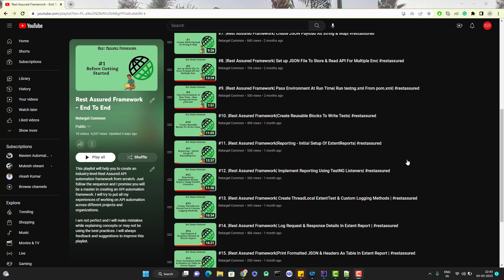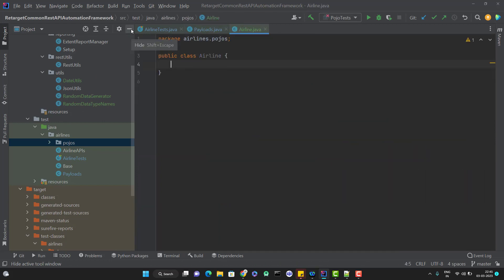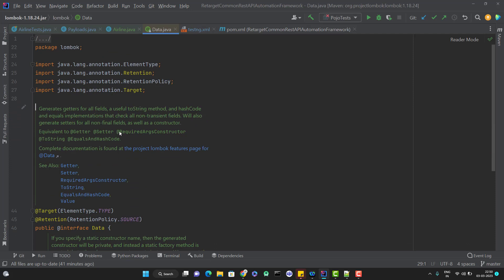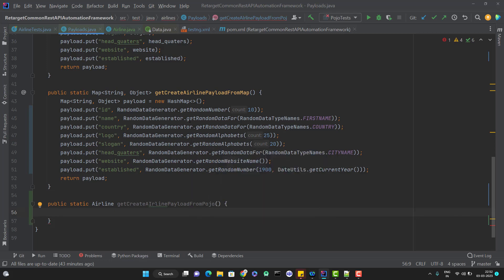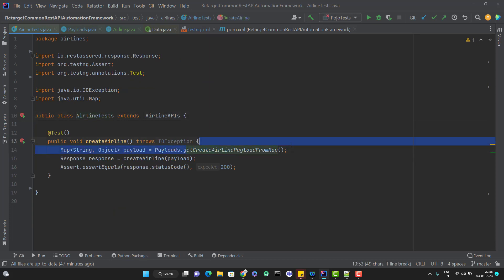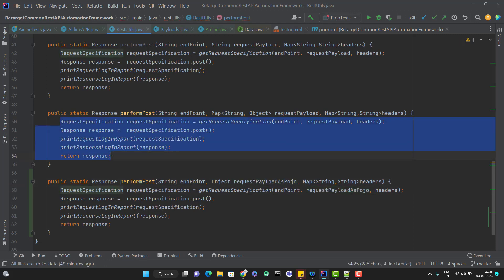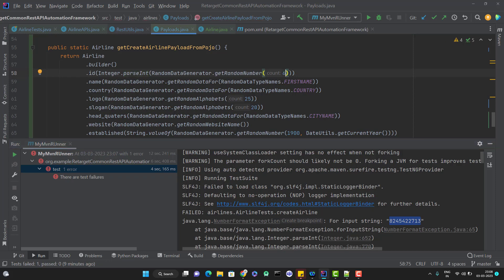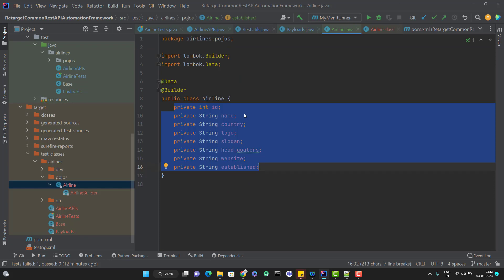#19. |Rest Assured Framework| Use POJO To Create Request Payload | Lombok| @Builder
In this video, I have created a Pojo class to create a payload for creating an airline. I used the annotations @Data, @Builder provided by Project Lombok